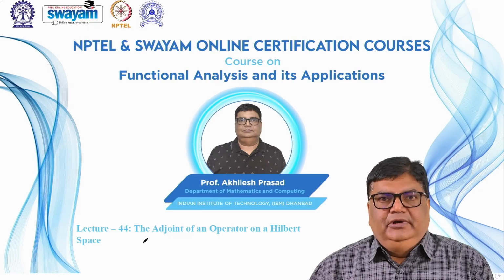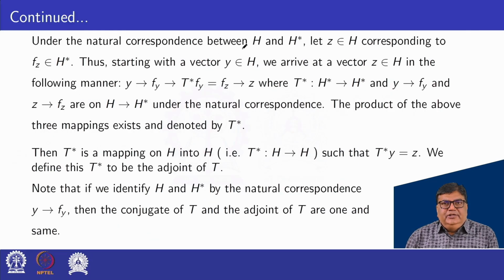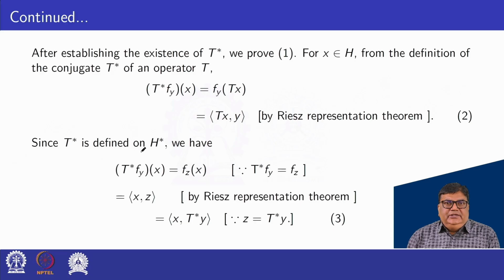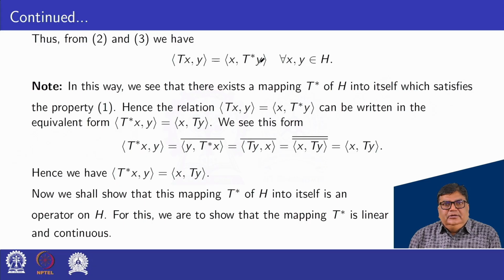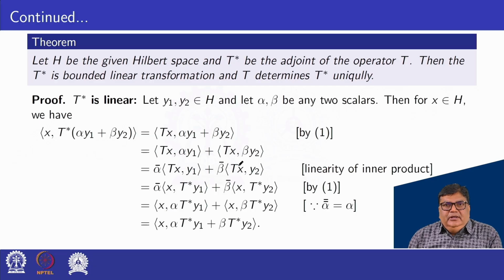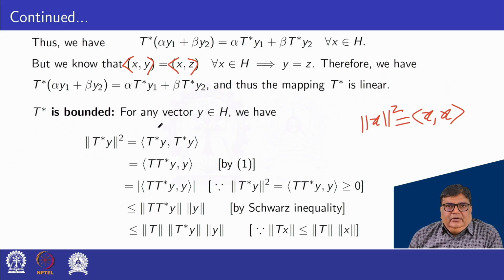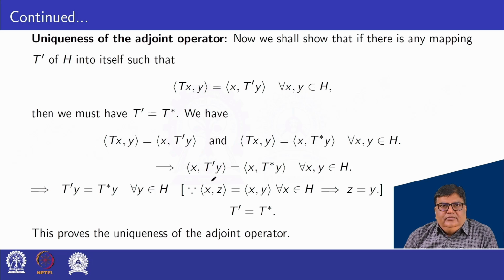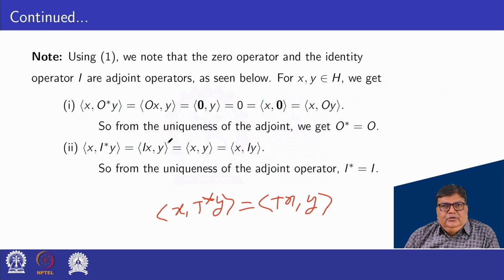Lecture 44: The Adjoint of an Operator on a Hilbert Space